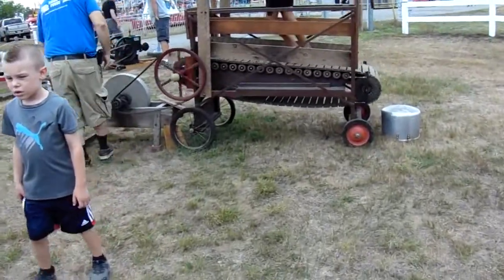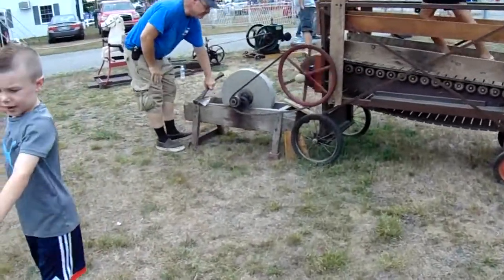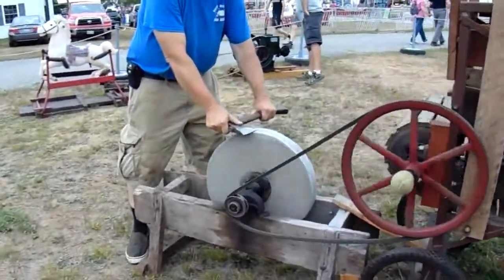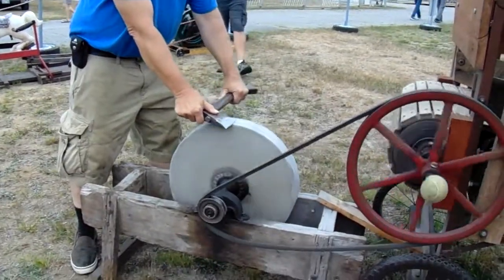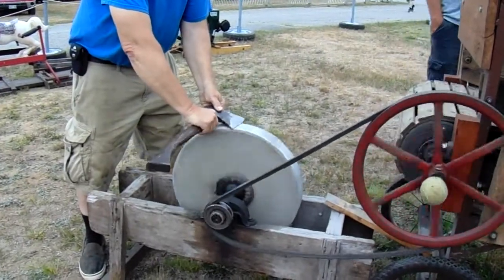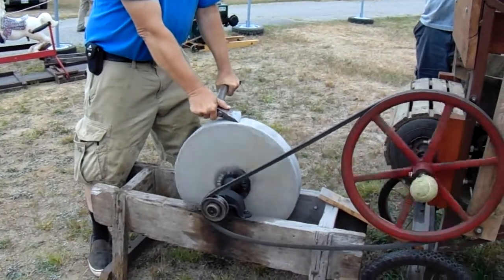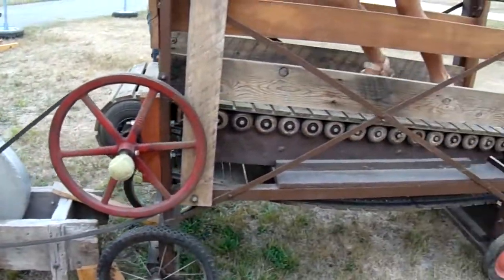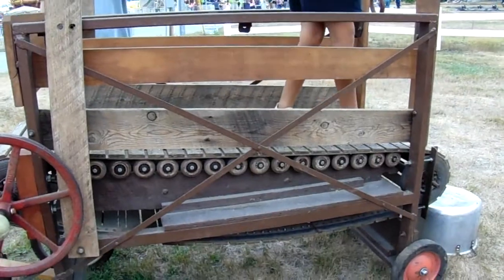Walk It To Sharpen It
Odd way to sharpen your ax on the old stone.